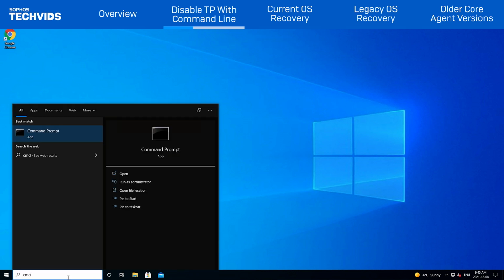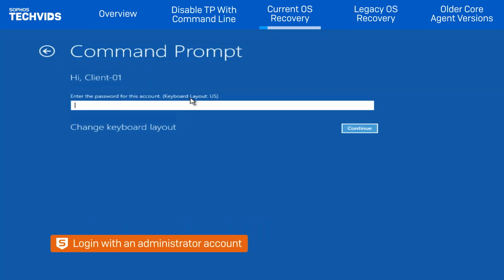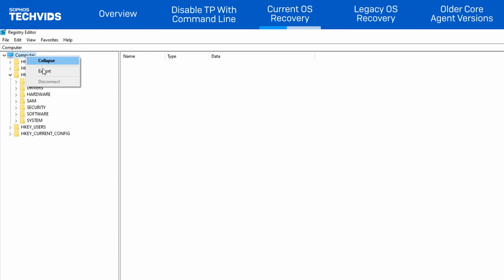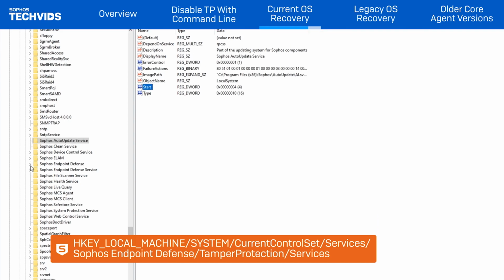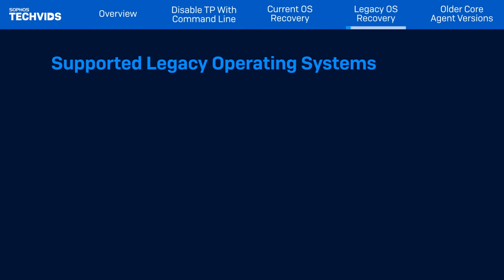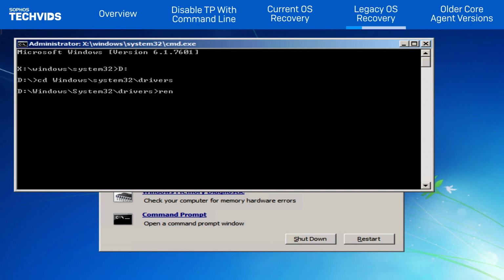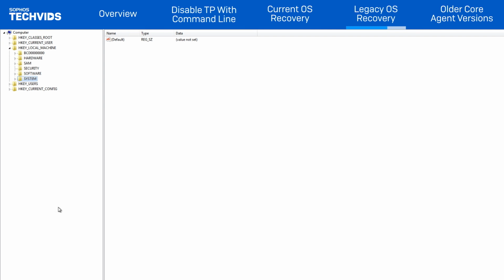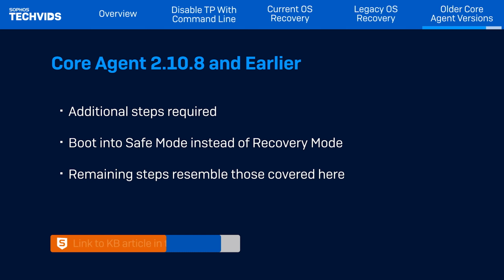Sophos Central Recovering Tamper Protected Devices